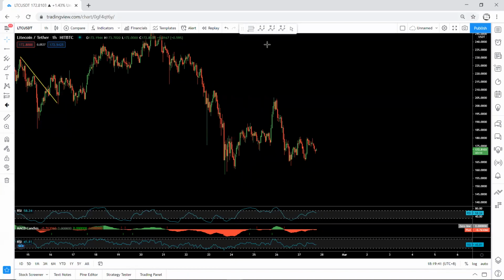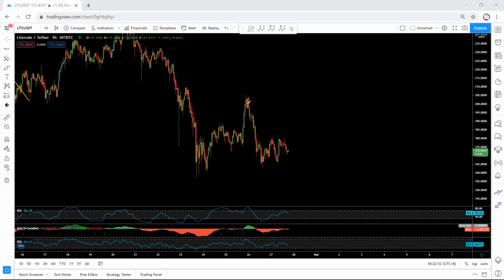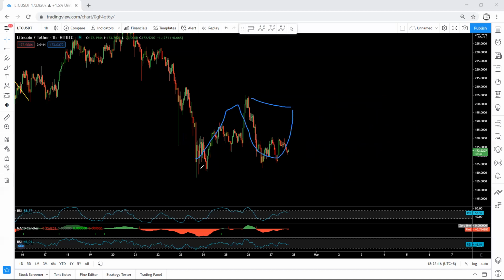Litecoin Technical Analysis for February 27, 2021 - LTC